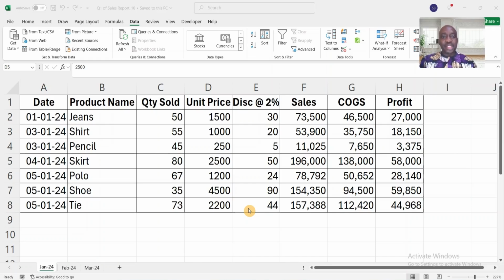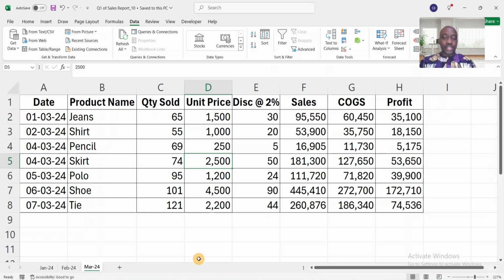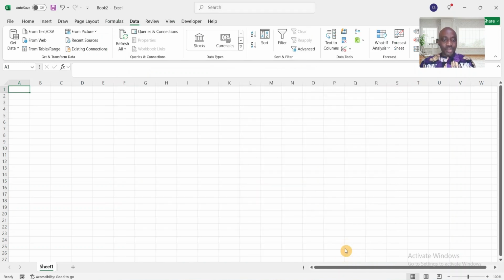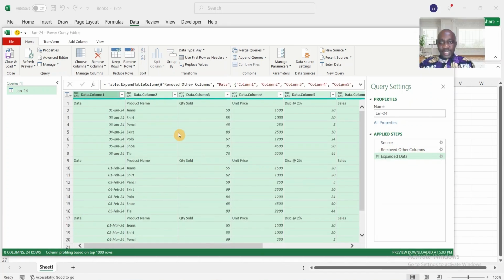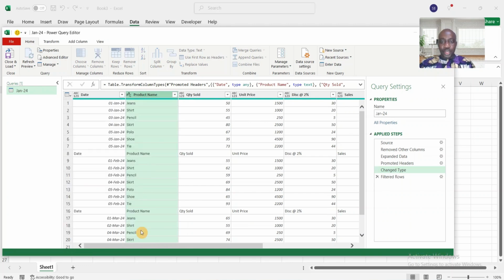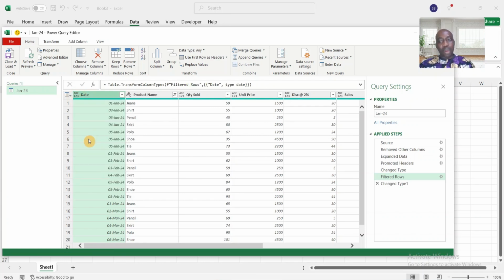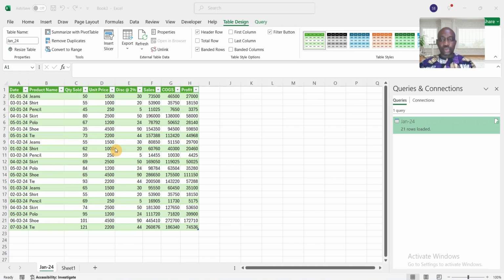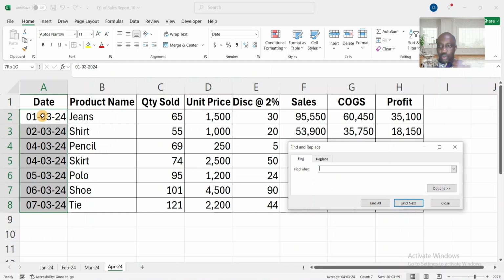How to Combine Multiple Sheets With The Use of Power Query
Are you tired of manually copying your data and pasting data from multiple Excel sheets?
In this video, I’ll show you how to combine multiple Excel sheets automatically using Power Query — fast, clean, and with just one click to refresh anytime your data updates!

This tutorial is perfect for anyone working with:
✔ Monthly reports
✔ Sales transaction logs
✔ Financial statements
✔ Consolidated business data
✔ Accounting templates & master files

How to load multiple sheets into Power Query

How to combine them into a single table that looks attractive

How to clean & transform data

How to refresh everything with one click

How to build a master data file that updates itself

🧠 Why Power Query?

Power Query saves hours of manual work.
Once set up, you can:
➡ Combine sheets
➡ Clean data
➡ Standardize formats
➡ Refresh automatically

This video will teach you how to use Power Query to combine multiple sheets in an excel tool. And also teach you how to update your report in subsequent period.

Chapters:
0:00​ -​ Introduction
2:00​ - Combining Multiple Excel Sheet
3:08​ - Cleaning up the Data
4:00​ - Adding more Data with Just Two Clicks